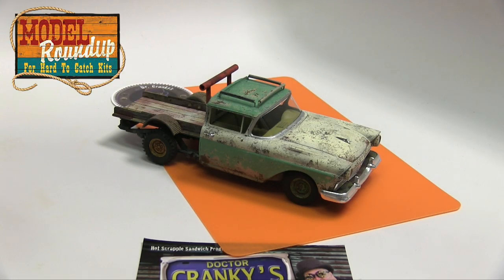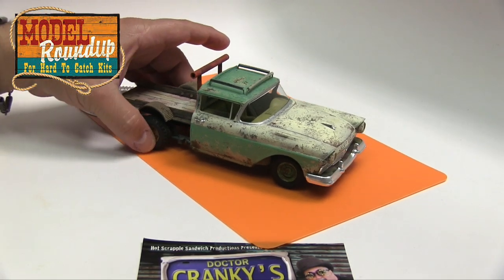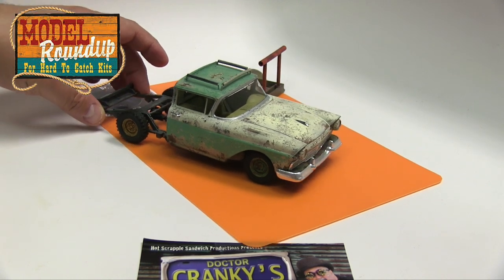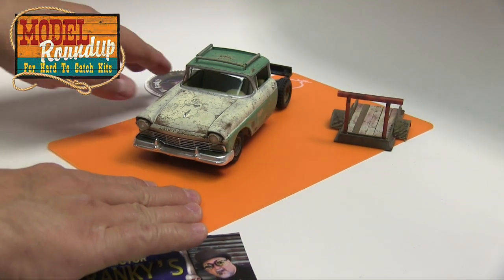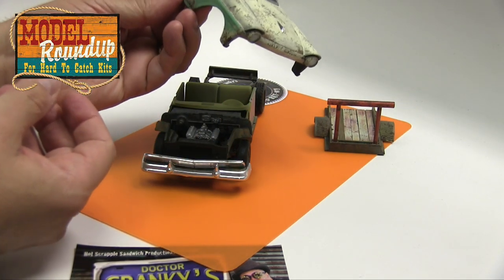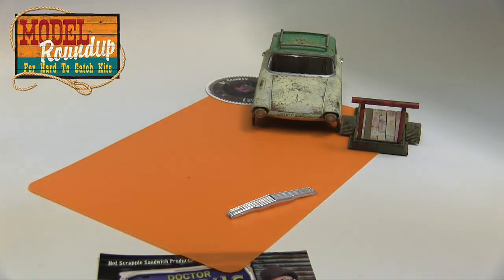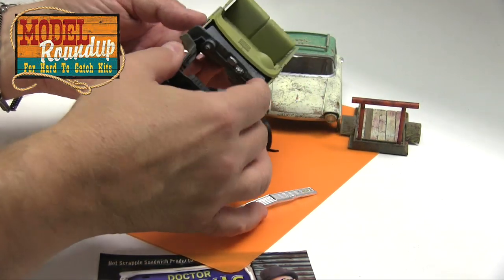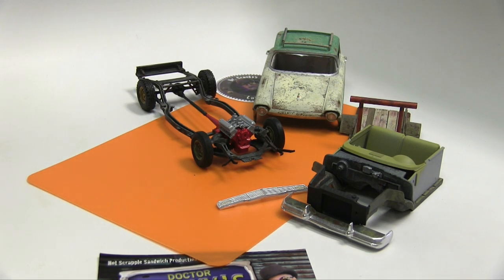Old Borax (Coming Together)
CREDITS:  "GARAGE" was composed and performed by Topher & Mohr and is used here with permission of the artists and YOUTUBE.